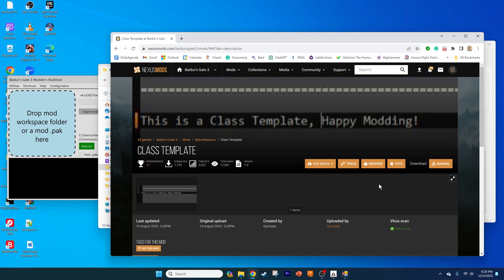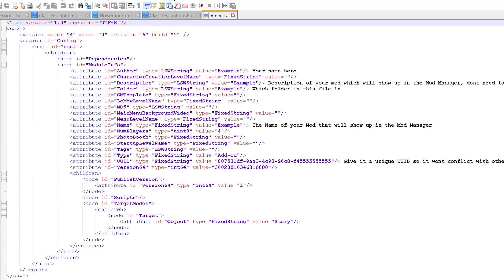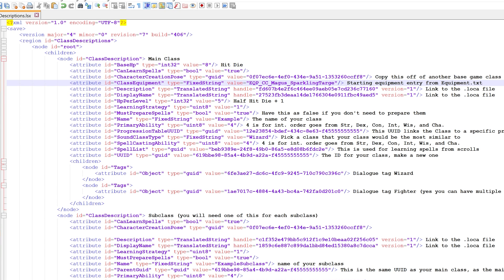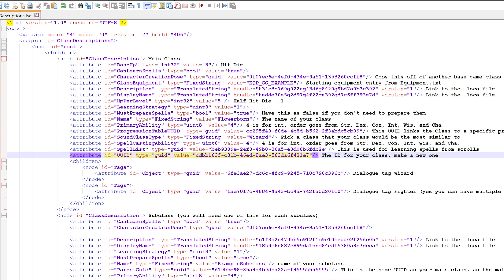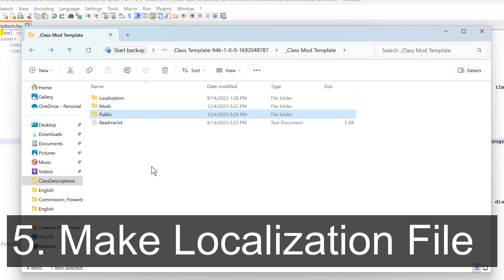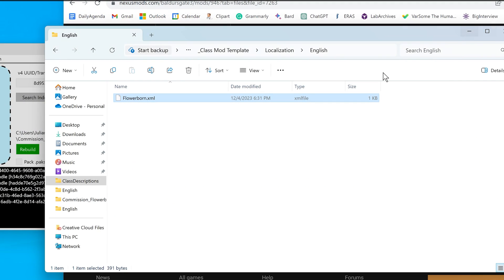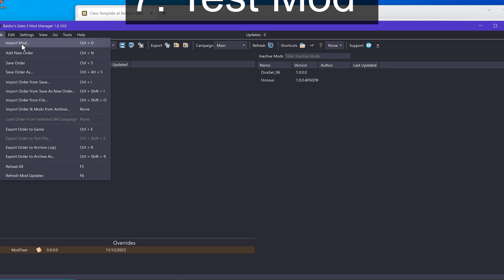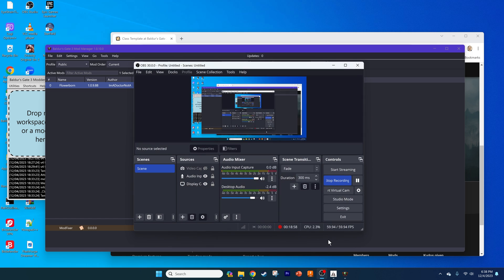From Bud to Bloom: Create Your Own Flower Class Mod Today! No Cuts About It!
I show you how to make your own new BG3 class mod, without any video cuts (compared to the original video). Thank you to Semi (one of my supporters) for funding this video!

Please refer to the original video (listed below), for links to the tools used in this video (along with how to install them).

Music: Relaxing Music Vol 1 by RelaxingTime, available at Pixabay (Commission Free)

0:00. Start
0:51. Get the class template.
1:23. Edit meta data.
2:45. Edit class description.
5:43. Edit progression.
6:49. Make localization file.
9:32. Make PAK file.
10:15. Test mod.
11:40. Conclusion.